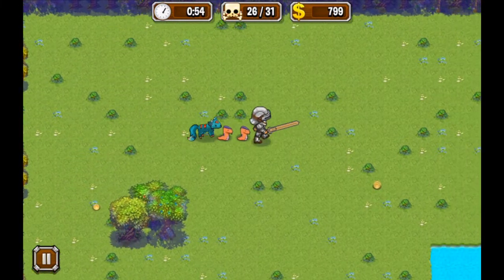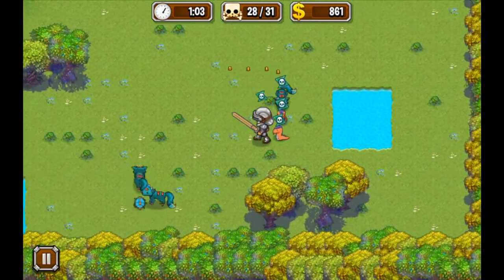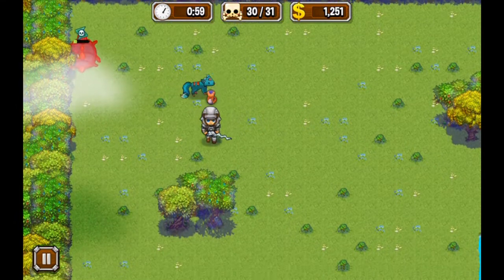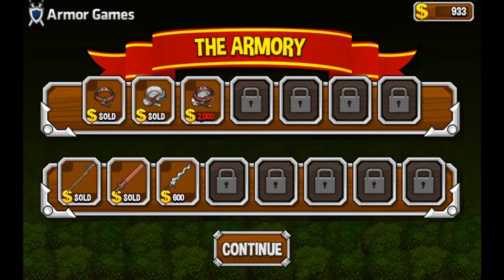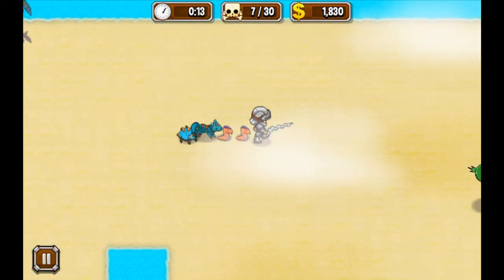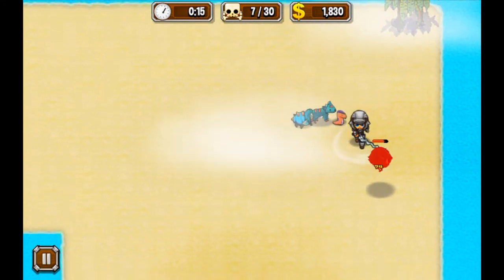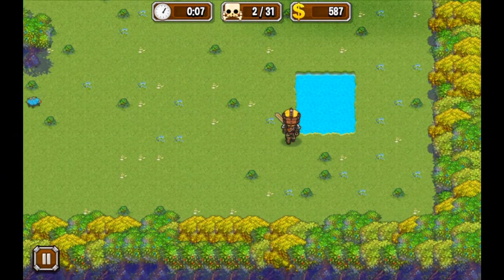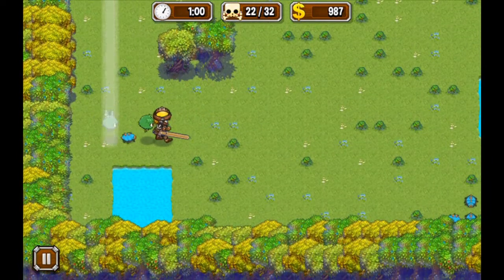Free Game Tip - Castaway Troops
It's not Snake, it's Castaway Troops!